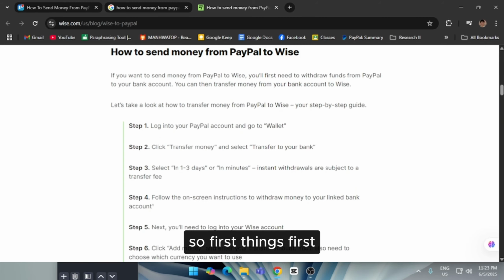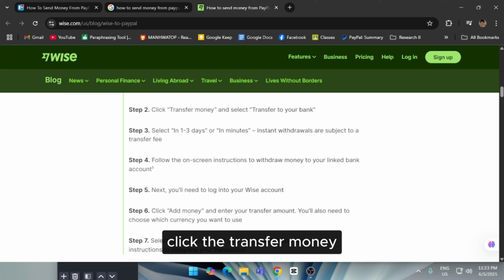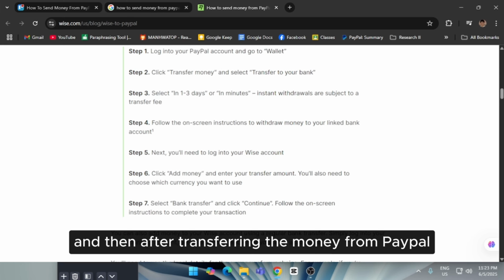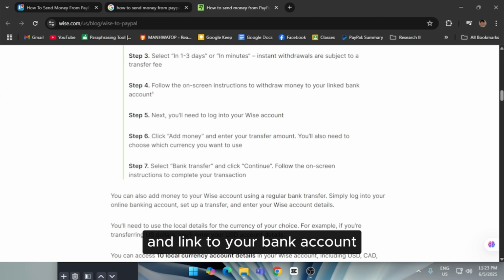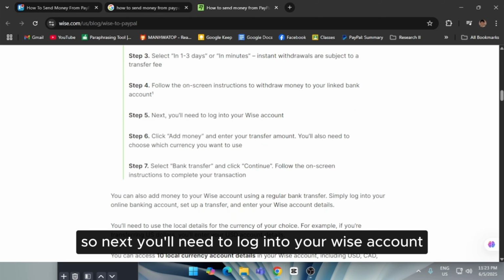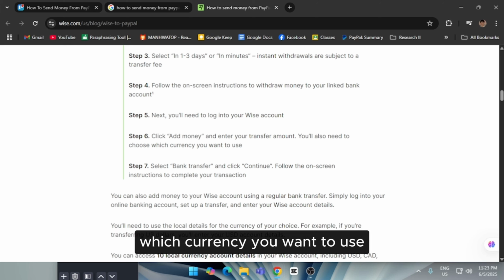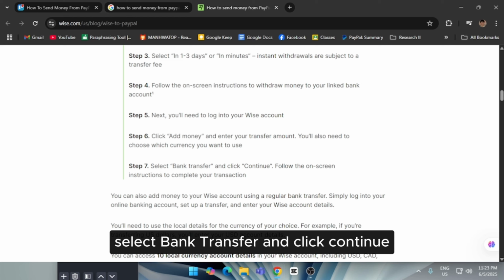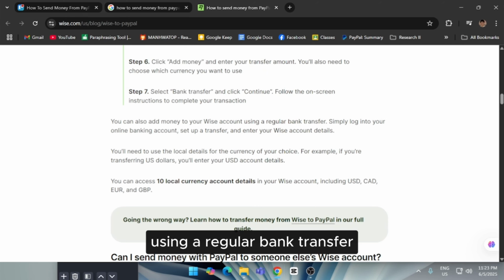How To Send Money From PayPal To Wise 2025- Full Guide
Want to know how to send money from PayPal to Wise in 2025? This full step-by-step guide breaks down the entire process for a secure PayPal to Wise transfer—even if you're sending money without a bank account or debit card. Whether you're looking to move funds from PayPal to Wise, withdraw PayPal balance to Wise, or simply understand how PayPal and Wise transfers work, this video has got you covered. We'll explain how to link your Wise account to PayPal, what to do if PayPal doesn't support direct transfers, and why using your bank as an intermediary is essential. You'll also learn about PayPal to Wise transfer fees, processing times, verification steps, and exchange rate differences you should know in 2025.
💸 Here's how it works:
Step 2 – Transfer money from your bank to your Wise account. Log in to Wise, add yourself as the recipient, enter your Wise bank details, initiate the bank transfer, and confirm the transaction. This process also explains how to send PayPal funds to Wise with direct deposit, and what to do if PayPal to Wise verification is required. Whether you're sending $50 or transferring $5000 from PayPal to Wise, these steps are critical.
🌍 Looking for more details on PayPal international transfers or comparing PayPal vs Wise for sending money abroad? We dive into Wise bank account details, Wise login and direct deposit setup, Wise Help Centre resources, PayPal withdrawal options, and Wise transfer limits. This guide also includes how to transfer USD from PayPal to Wise, the difference between Wise personal and business accounts, and even community feedback from PayPal to Wise Reddit threads. Learn how to add money to Wise, explore recipient account options, and discover everything you need to complete a smooth, low-cost, and fast transfer between PayPal and Wise in 2025.